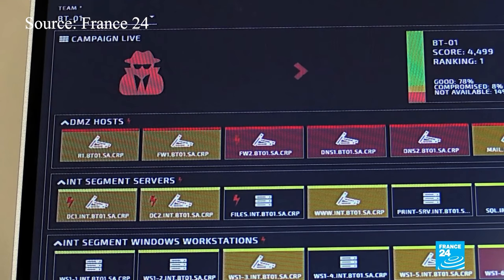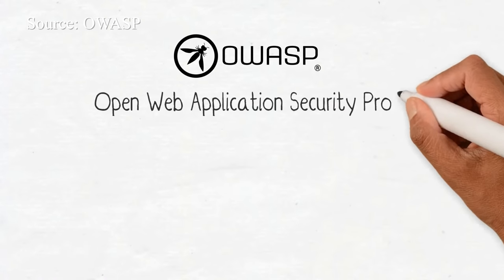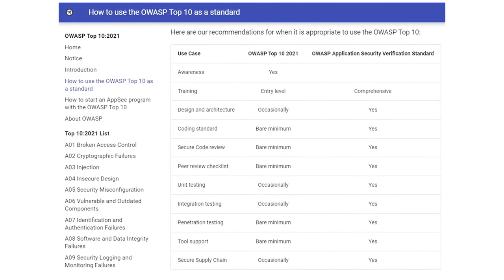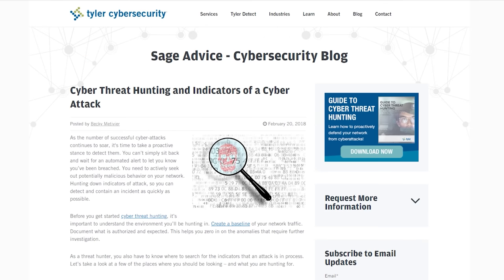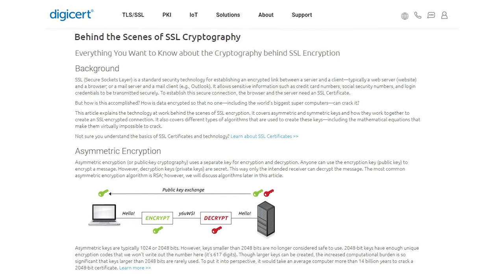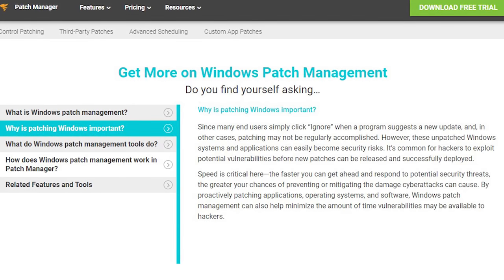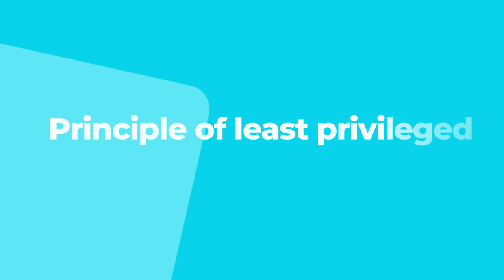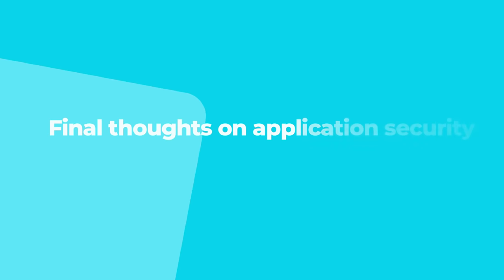application security in cyber security [Cybersecurity Training]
Hello Community!!! Welcome to Yaniv Hoffman’s Channel. You are currently watching application security in cyber security

Are you interested in learning more about cyber security? Do you want to learn about the most common cyber-attacks and how to keep your home or business network safe from them? If you want to learn and be more educated about cybersecurity fundamentals, this is the right channel for you!

I'm Yaniv Hoffman, an information security professional and blogger born and raised in Israel and now resides in Hong Kong, China. Since the late 1990s, I've worked in the IT industry. In August 2021, I created this channel as a way to collect and spread technical information. The purpose is to release videos on cyber security, information technology security, and various other topics. This channel is dedicated to educating people about cyber security, including vulnerabilities, threat kinds, and threat actors, and bringing the latest news from around the world. It also strives to educate and assist anyone interested in entering this industry by providing advice and guidance.

Chapters
0:00 - 0:29 Intro Video
0:30 - 1:40 Threat landscape
1:41 - 2:07 Application security improves the security posture of organization
2:08 - 2:43 OWASP Top 10
2:44 - 4:00 Application Security Audits
4:01 - 4:31 Logs
4:32 - 4:55 Deploy real time security monitoring
4:56 - 5:45 Encryption
5:46 - 6:06 Update your servers
6:07 - 6:36 Know the latest vulnerabilities
6:37 - 6:59 Senetize DC sent over systems
7:00 - 7:26 Principle of least privileged
7:27 - 7:56 Threat modeling is a good practice
7:58 - 9:12 Final thoughts on app security
9:13 - 9:37 Summary and thank you!

Yaniv Hoffman

application security in cyber security
cybersecurity for beginners
cybersecurity career
what is cyber security
cybersecurity jobs
cybersecurity training
cybersecurity crush course
cybersecurity tutorial
cybersecurity course
cybersecurity for beginners
ransomware attack
how does ransomware attack works
weak passwords